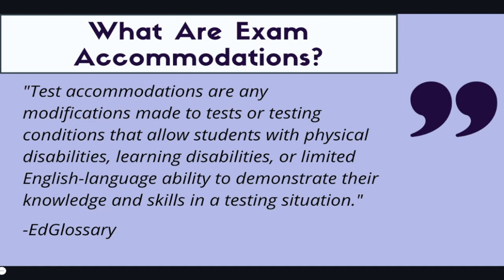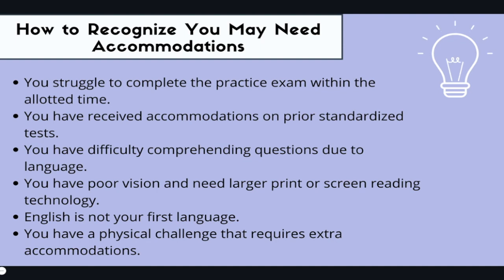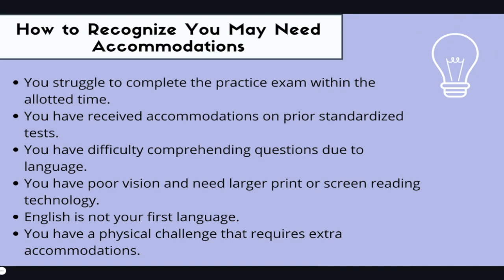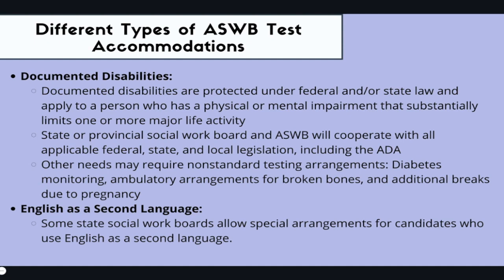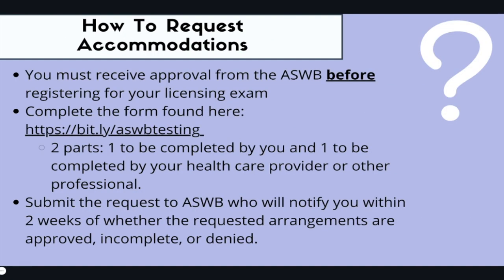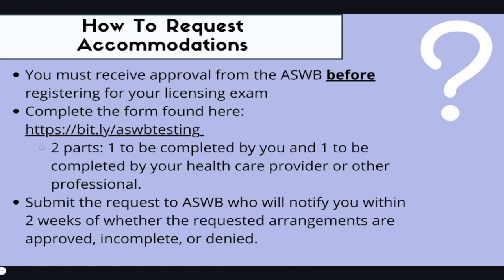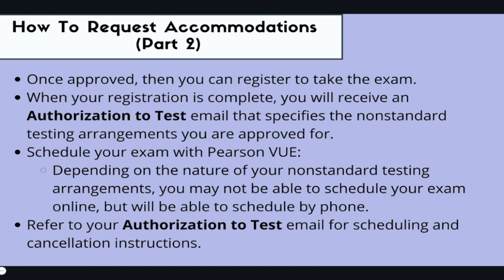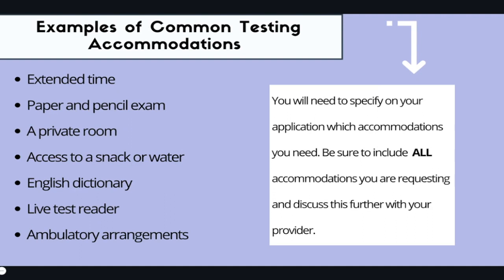Applying for ASWB Test Accommodations - Social Work Shorts - ASWB Study Prep (LMSW, LSW, LCSW Exams)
Key Links:
► You must receive approval from the ASWB before registering for your licensing exam; complete the form

Hi there, I am a Licensed Clinical Social Worker and I have been providing individualized and group test prep for the ASWB for over four years. From all of this experience helping others pass their exams, I have created a course to help you prepare for and pass the ASWB exam!